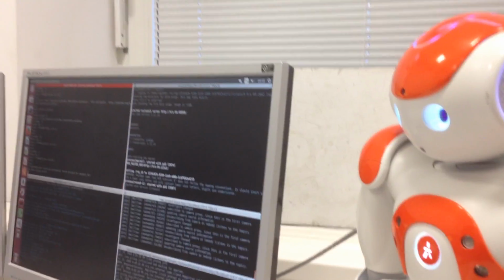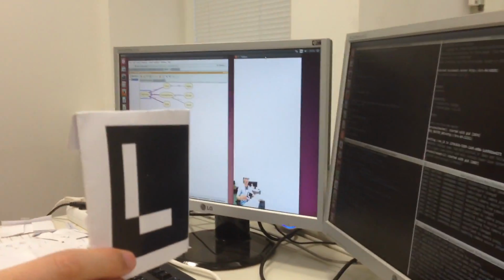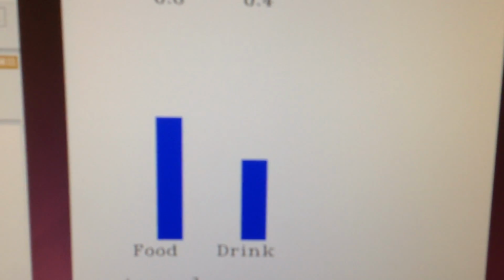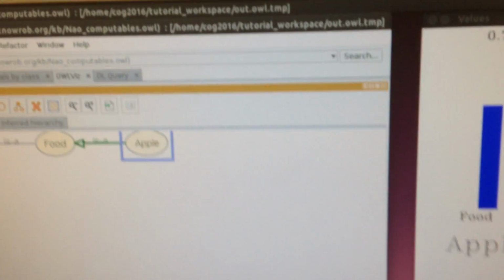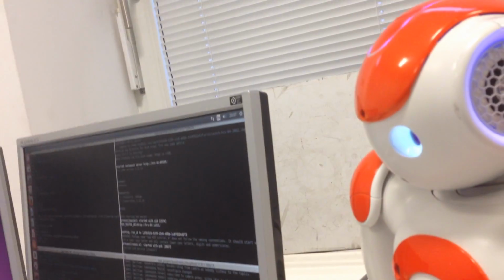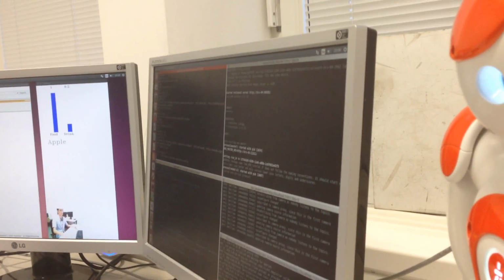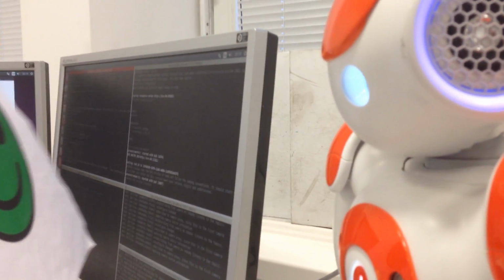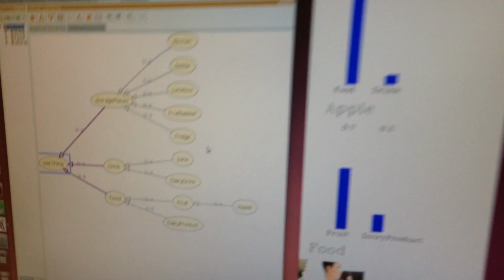Lecture "Humanoid Cognitive Reasoning" SS16- Team 1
This video presents the live demonstration of the final project of the lecture "Humanoid Cognitive Reasoning" during the Summer semester 2016. Team 1 presented the following project with the title: Reasoning method to generate hierarchical structures of different objects stored in an ontology via reinforcement learning.
It is better to watch this video with sound.